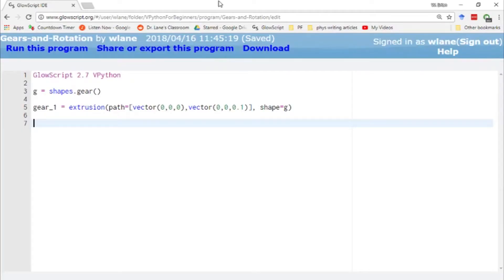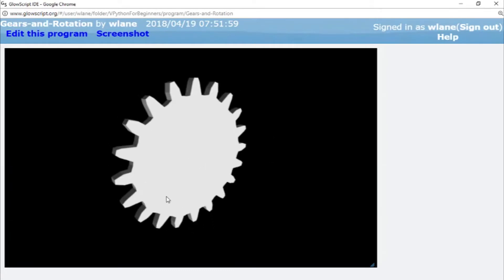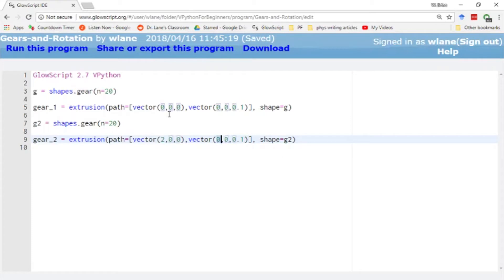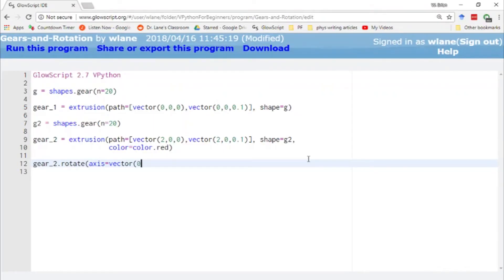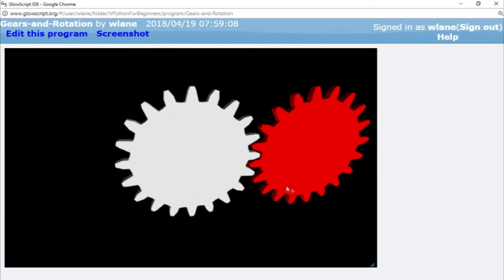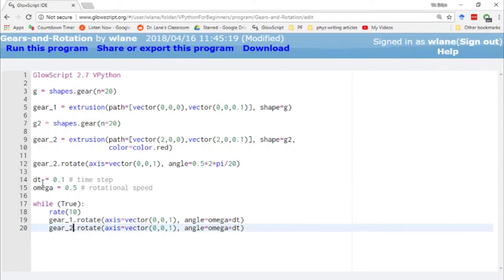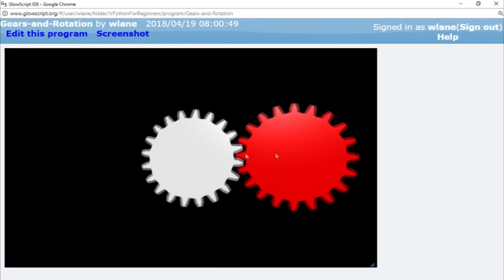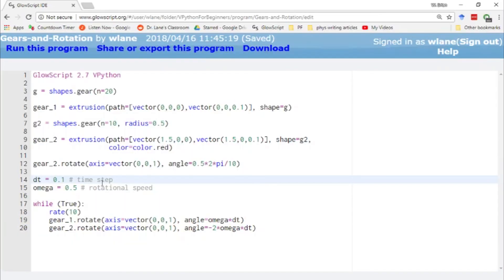VPython for Beginners 26 - Gears and Rotations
Combining VPython's gear shape with the rotate command creates some great animations!

Fan Xinyu

OC ReMix #3256: Super Mario Land 'Seven Pipes to Heaven' [Main BGM #1 & #2] by Nostalvania,

Gears By Jeremy Minnick from the Noun Project